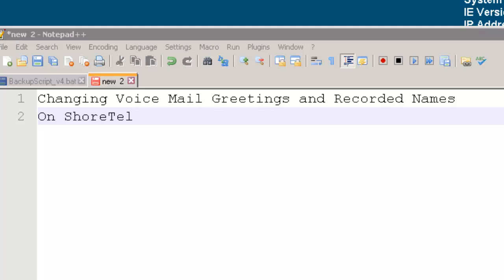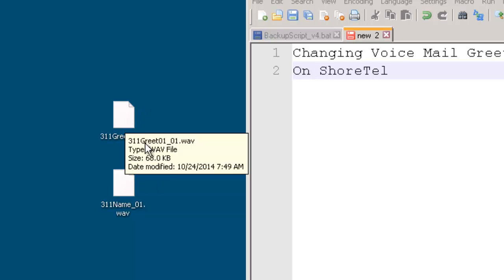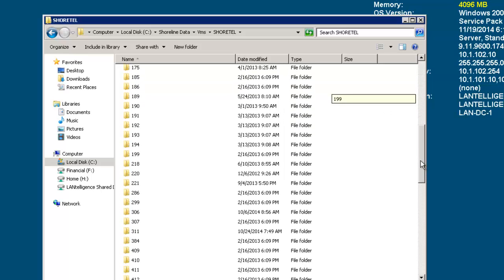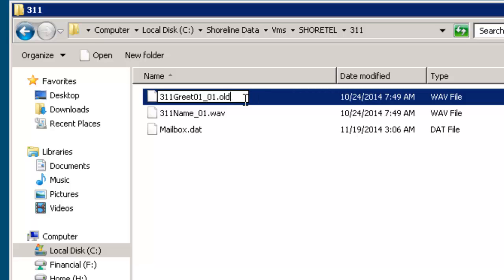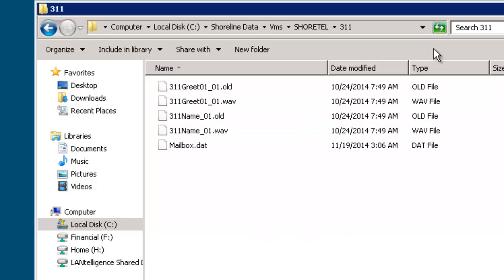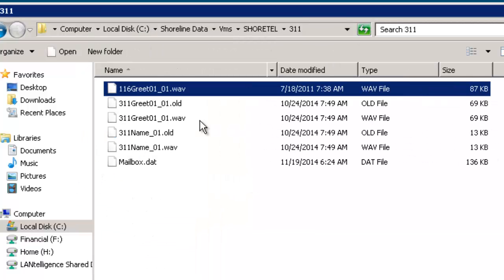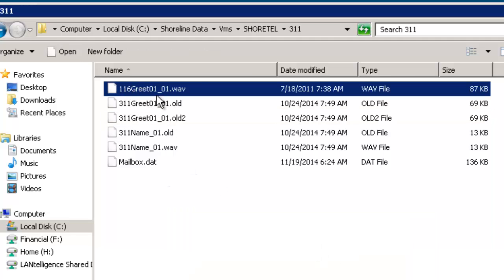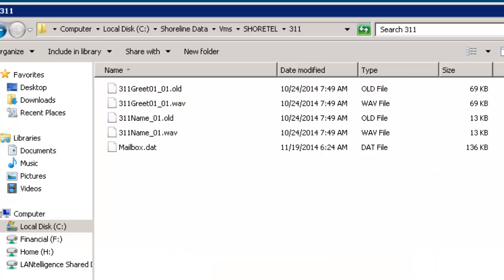How to replace ShoreTel Users Greetings and Name Recordings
This video shows how to replace the current active voice mail greetings and name recordings with either a previously backed up copy or another version of their greeting